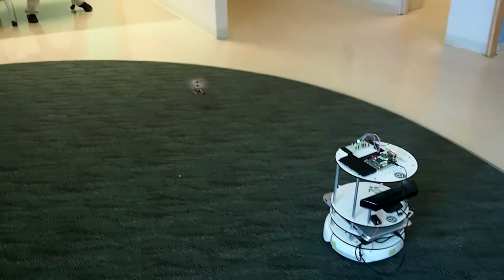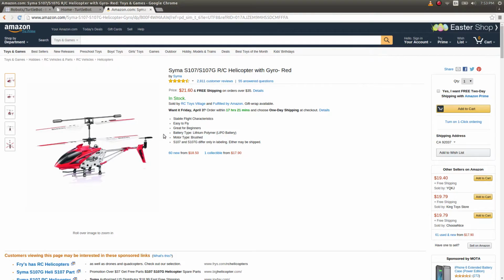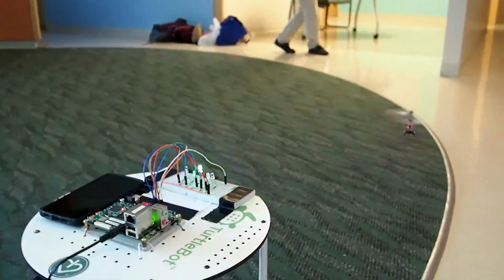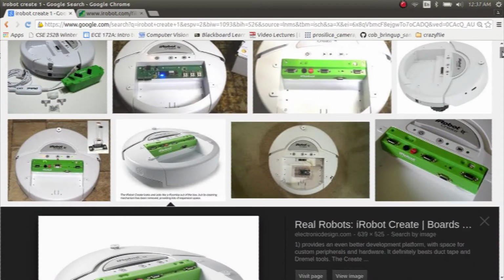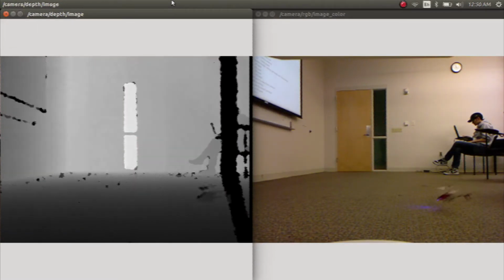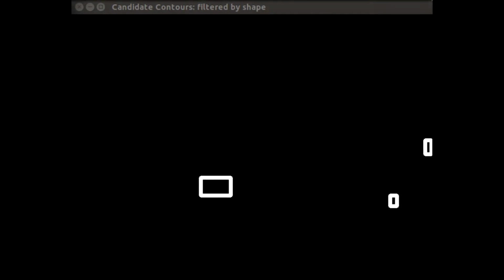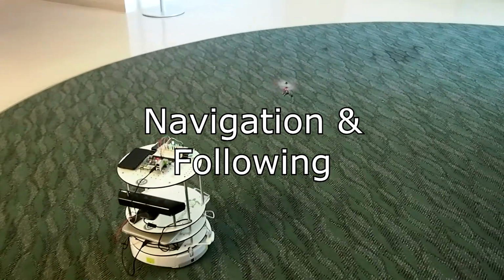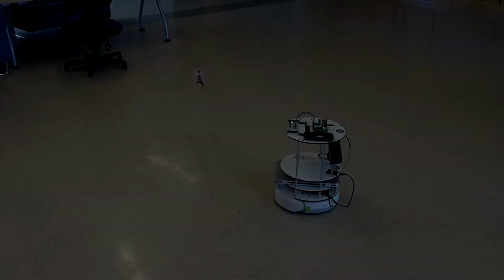Autonomous Robot Tracking & Following RC Copter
UC San Diego school project (CSE 190). Used a Turtlebot running ROS to track and follow an RC copter indoors.

0:00 Project Intro
1:04 Team Members
1:32 System Overview
2:55 Software Framework (ROS overview)
4:35 Computer Systems & Networks
5:50 Copter Detection & Tracking (Computer Vision)
8:10 Navigation & Following
9:00 LED Array - Tracking Feedback
9:54 Credits

Odesza - Memories That You Call (feat. Monsoonsiren)